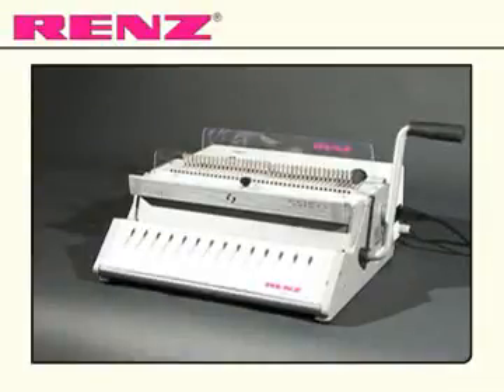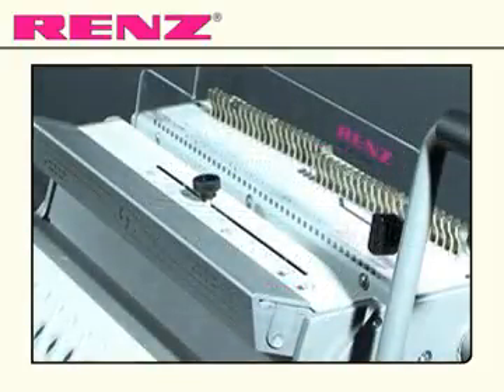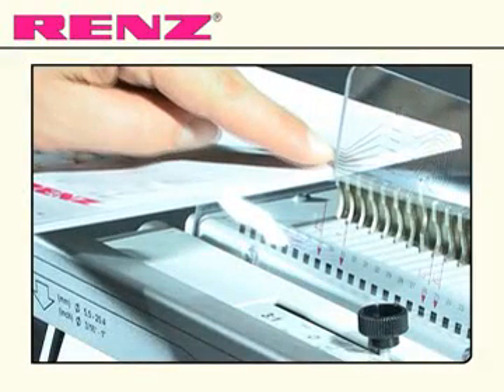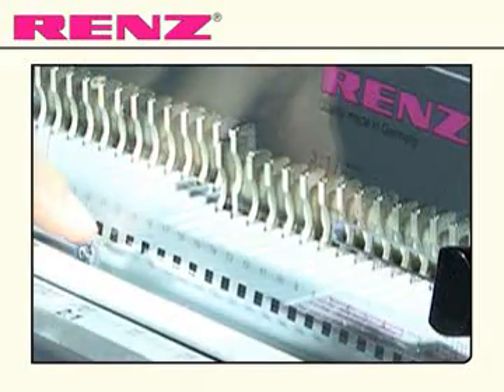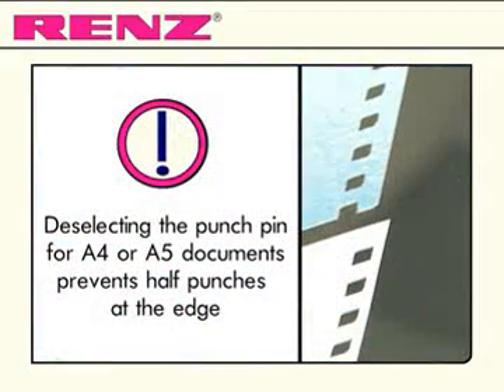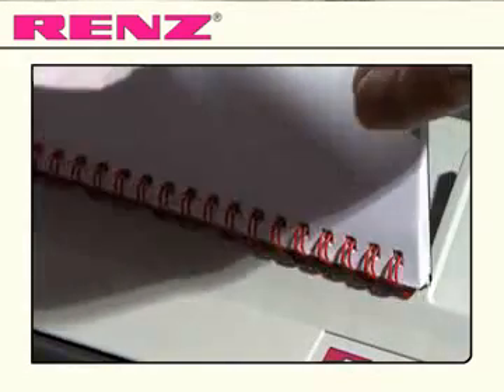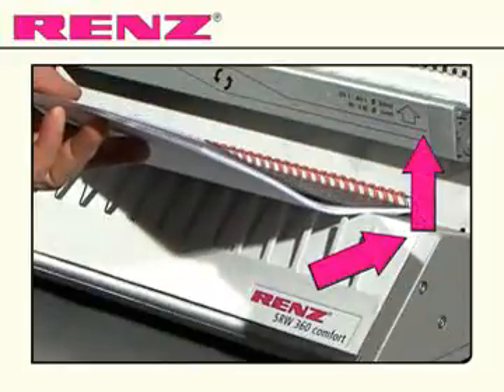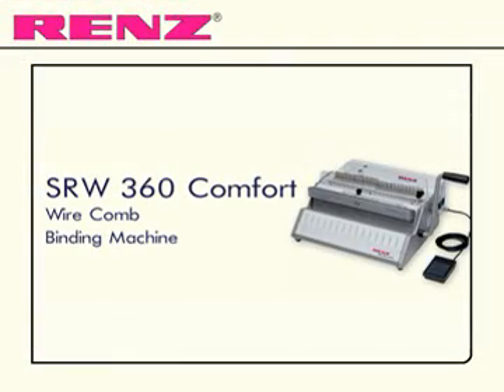Presco Wire Binders Renz SRW 360 Comfort Demo